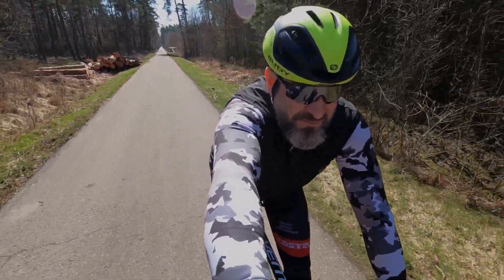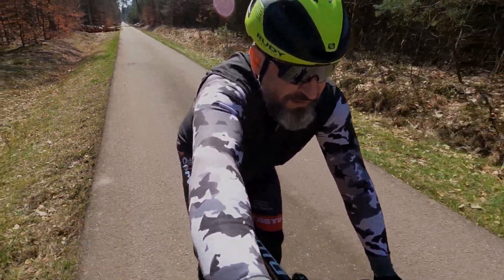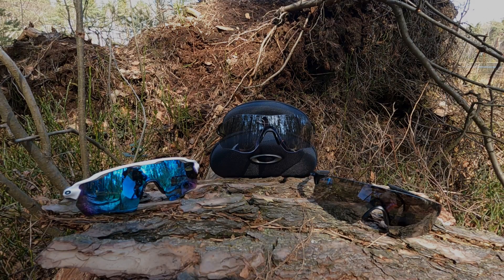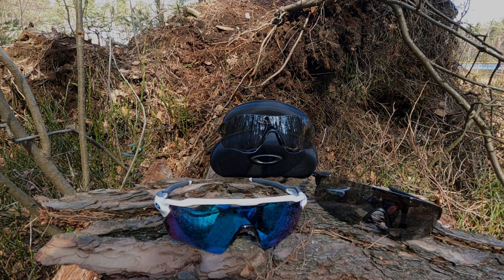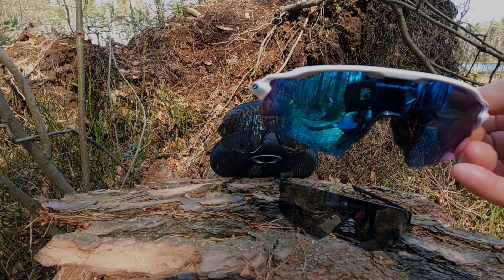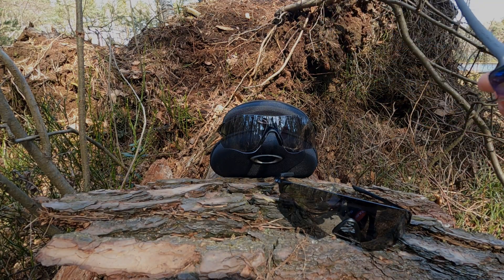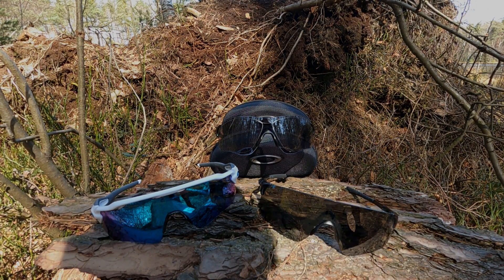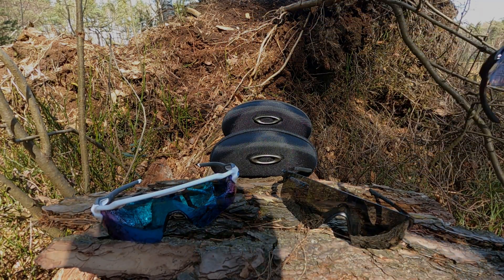Okulary Oakley:po prawie dwóch latach użytkowania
Witam wszystkich:):):):)
Po prawie dwóch latach użytkowania okularów Oakley postanowiłem zrobić małe podsumowanie ,a zarazem recenzję tych okularów ,tak że zapraszam do oglądnięcia materiału .
 modele okularów:
OAKLEY  RADAR EV PATCH White/Prizm  Sapphire Iridium
OAKLEY EVZero PATH Blades PRIZM Black
OAKLEY EVZERO PATH  BLACK  IRIDIUM PHOTOCHROMIC